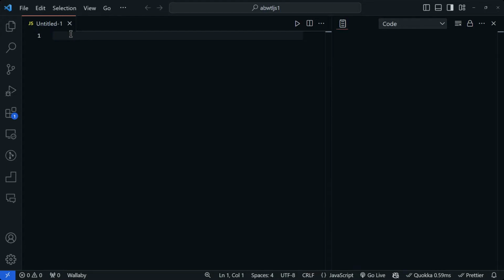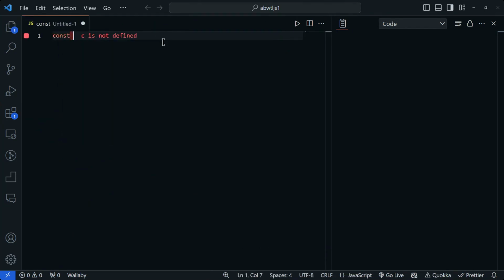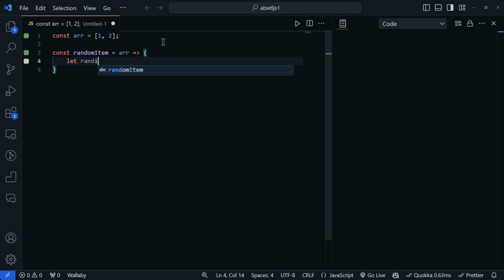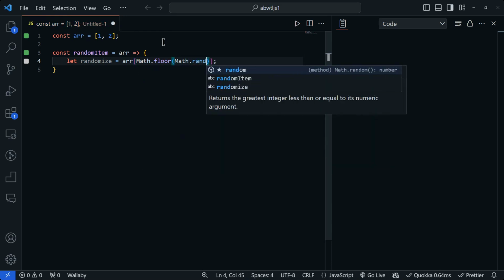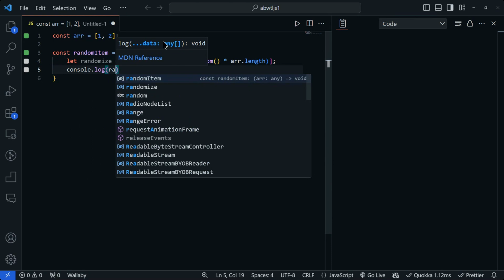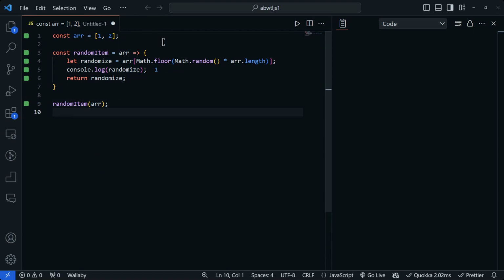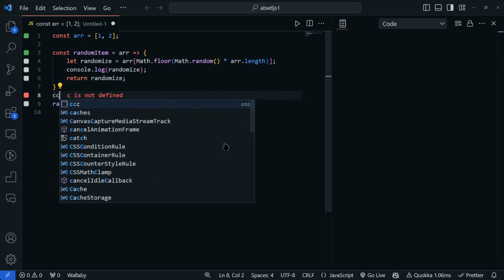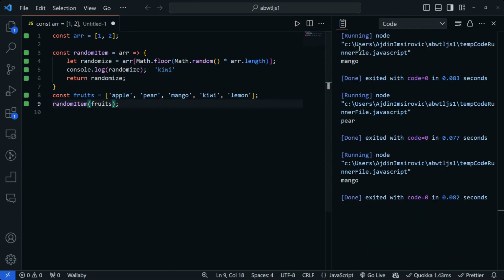Random array item in JS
Dive into the simplicity and power of JavaScript with our concise 3-minute video, 'Pick a Random Member of an Array in JS'. This video is perfect for developers of all levels who are looking to understand or refresh their knowledge on a key aspect of JavaScript programming: selecting a random item from an array.

This compact video will walk you through how this function works, breaking down each component of the code to ensure you grasp the logic behind generating random indices and selecting an item based on that index. We'll explain the use of `Math.random()` combined with `Math.floor()` to achieve our goal, and why this method is both effective and widely used in JavaScript programming.

Whether you're implementing game logic, sampling data for analysis, or simply want to add random elements to your application, this video will equip you with the knowledge to do so efficiently.

Join us for a quick dive into JavaScript arrays and randomness. Enhance your coding toolkit in just three minutes!